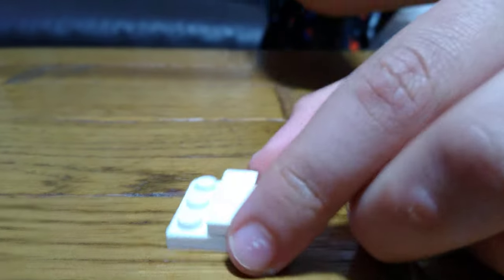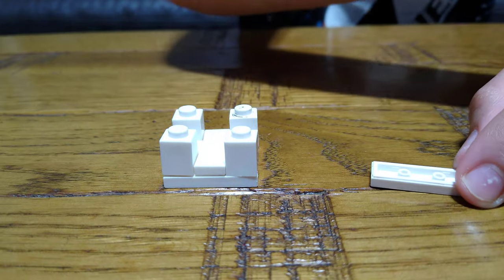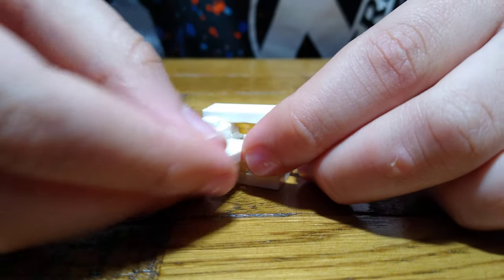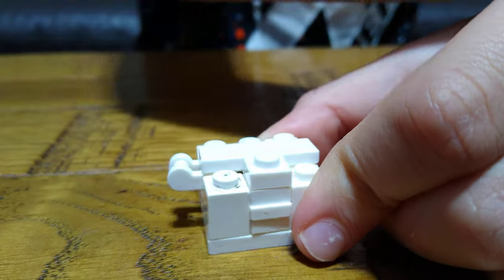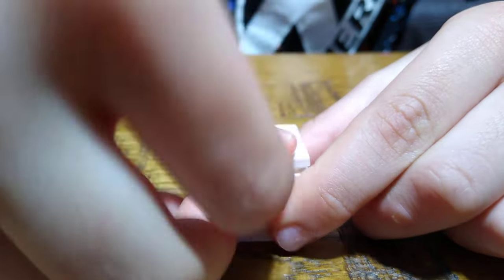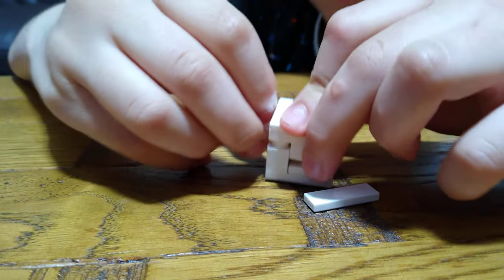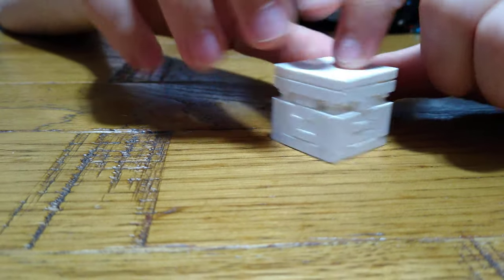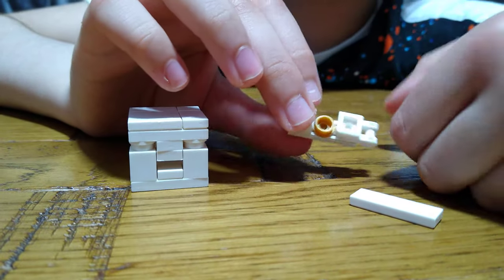Building a mini white Lego Safe in 4K quality